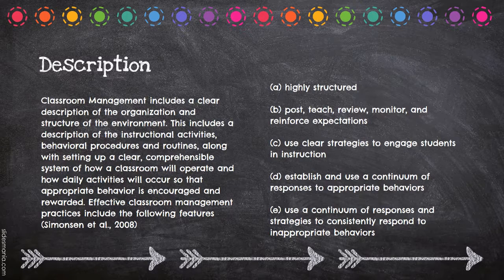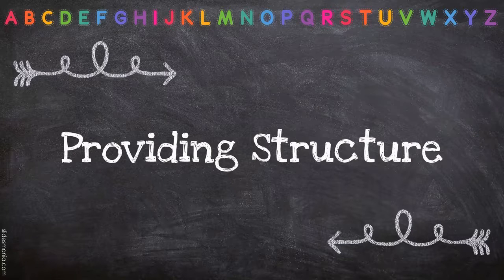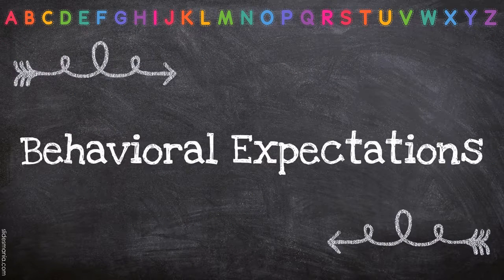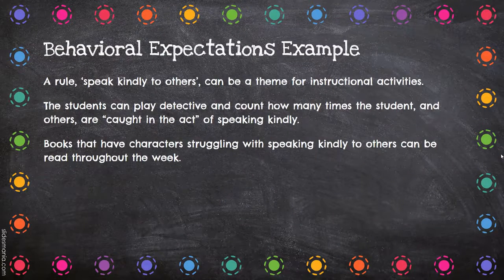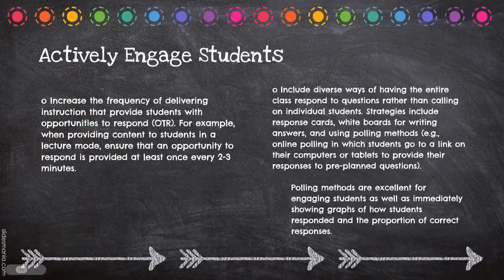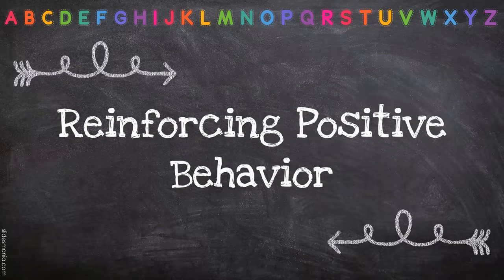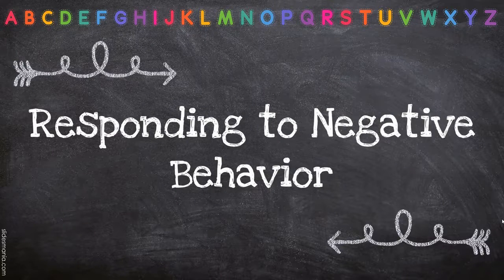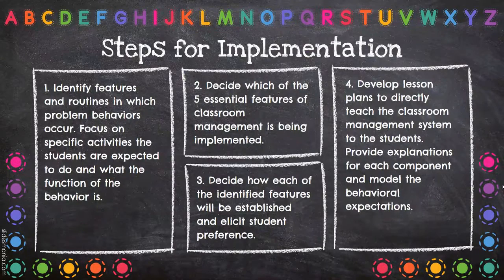Whole Group Classroom Management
Behavior Training Video PD
The features of whole group classroom management
Classroom structure, reinforcing expectations, instructional engagement, responding to appropriate behavior,  and responding to inappropriate behavior.
Palm Springs Unified School District Teachers